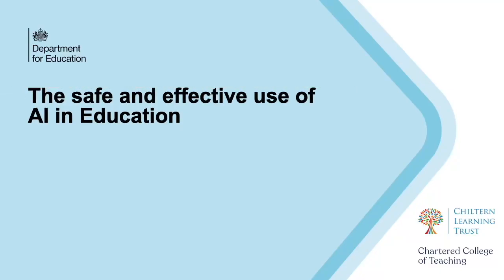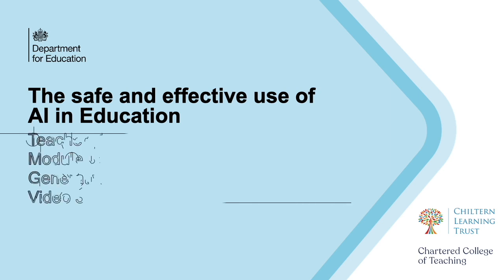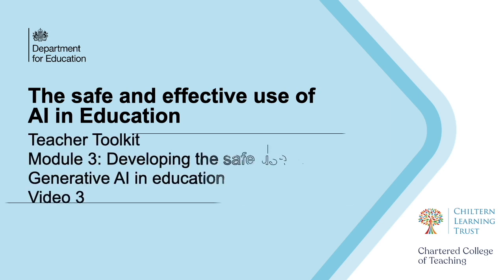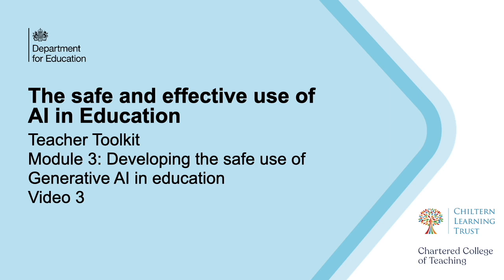Module 3 Video 3: Developing the safe use of generative AI in education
This video explores the importance of careful choices and a critical mindset when using generative AI.

These free support materials are for all staff in schools and colleges to support the safe and effective use of generative AI in education.